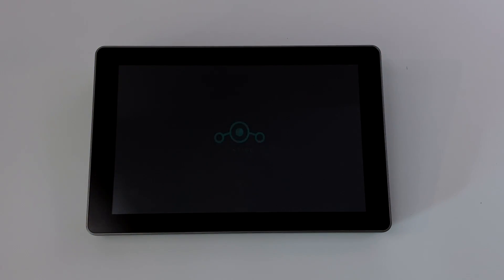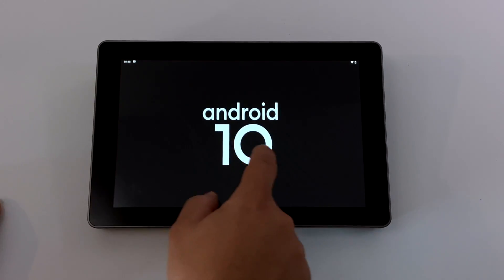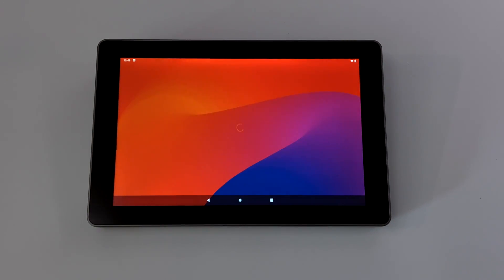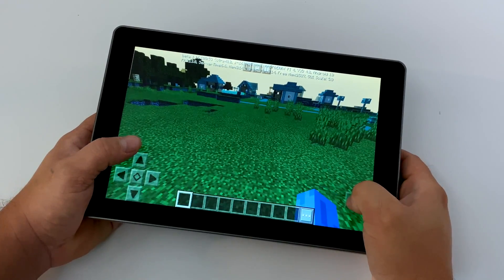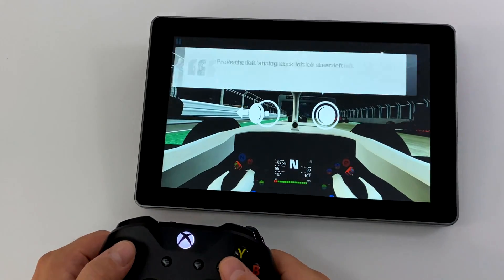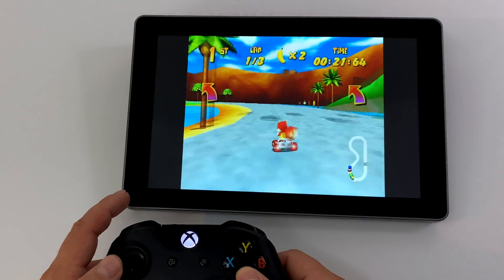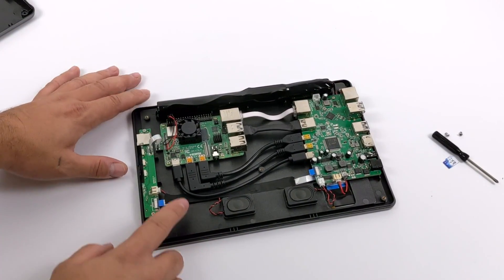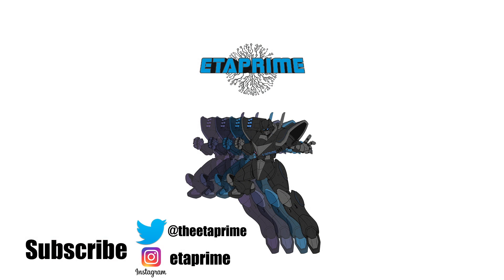Raspberry Pi 4 Android Tablet! 10.1" Android 10 RasPad 3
In this video, we take a look at a Raspberry Pi 4 powered Android tablet that I put together using a 4GB Raspberry Pi 4 and the All-New RasPad3!
Can it play Video? Can the Pi4 play Android Games? How does this Raspberry Pi Powered Android tablet perform? Let's find out

ETAPRIME
12520 Capital Blvd Ste 401 #108